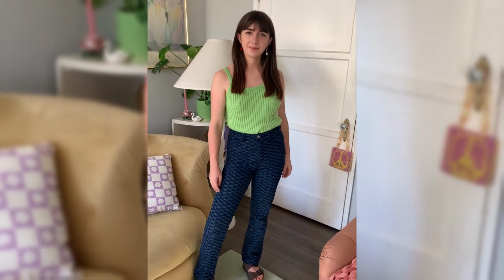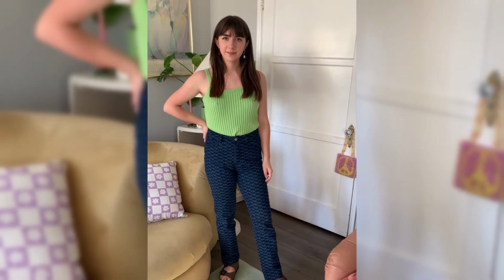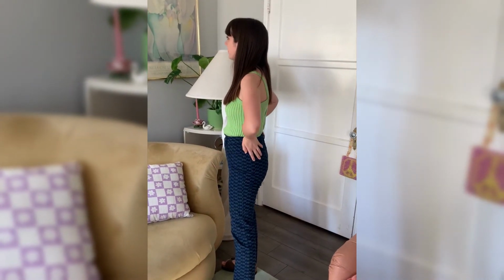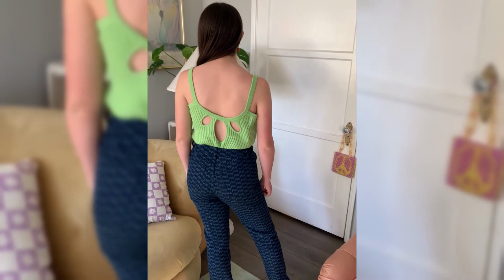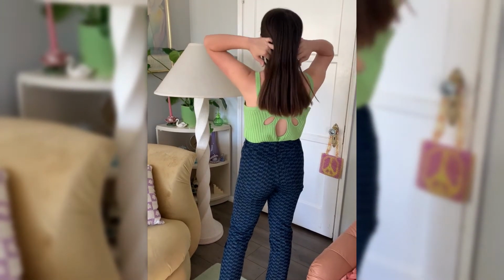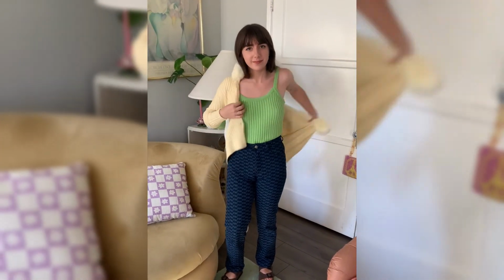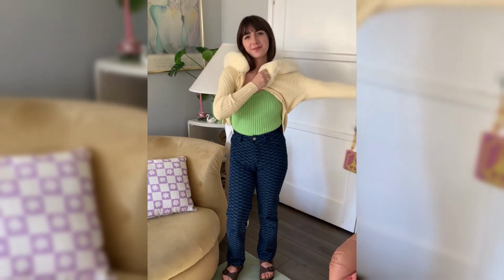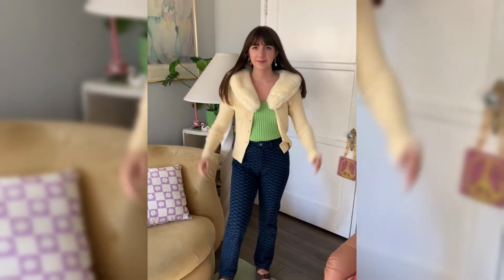House of Sunny Peggy Vest Review | The Lobby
Classic Knit cami by House of Sunny with a ribbed fabrication and statement cutout back details. Sleeveless style with thin straps & cut in a perfectly tuckable length. Pairs perfectly with the Peggy Cardi.

Online shopping is hard, that’s why we’re making it easy. At The Lobby, you can shop the brands & styles you’re dying to try, like House of Sunny, without paying a cent for 14 days. Only pay for what you love, and return the others—no questions asked.

You can also watch try on product reviews and shop with the help of your favorite fashion influencers, all from the comfort of your own home.